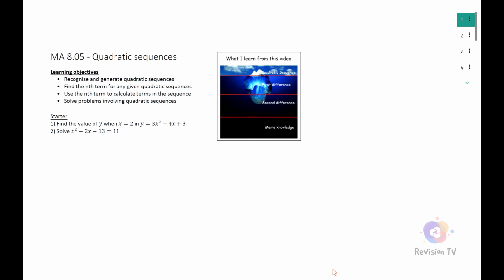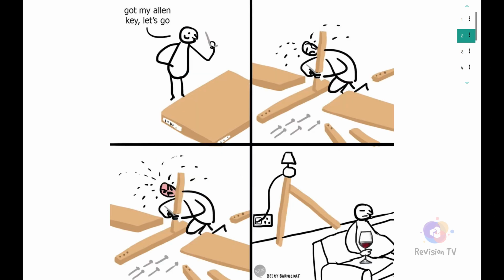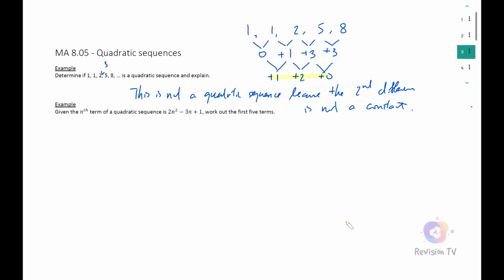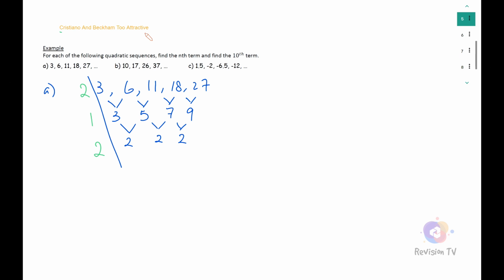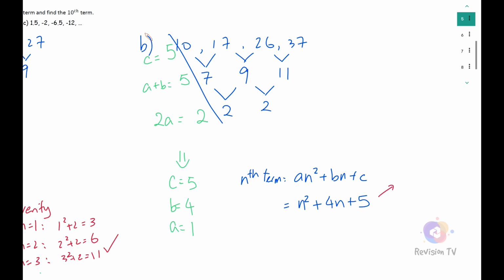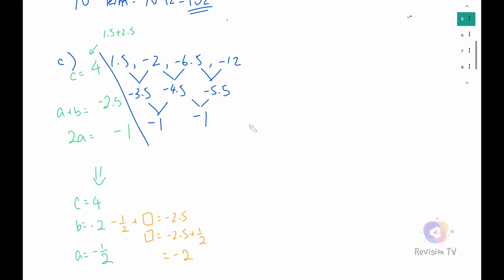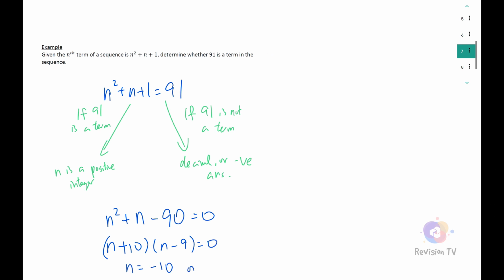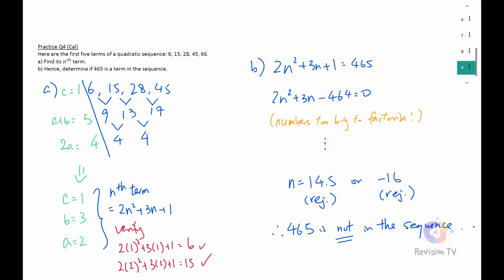MA 8.05 - Quadratic sequences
You got some feedback for this video? I would love to hear it

00:00 Intro and starter
01:38 Notes
04:50 Example 1 and 2 (generate terms from nth term)
08:03 Practice Q1
08:34 Example 3 (finding nth term)
16:39 Practice Q2
17:06 (verify terms)
19:12 Practice Q3
20:36 Practice Q4
21:39 Maths Joke